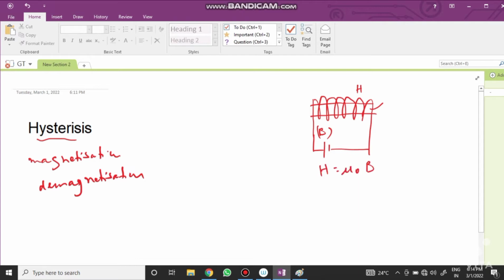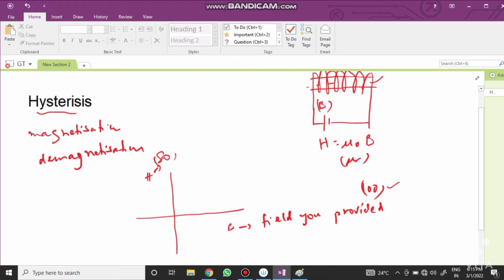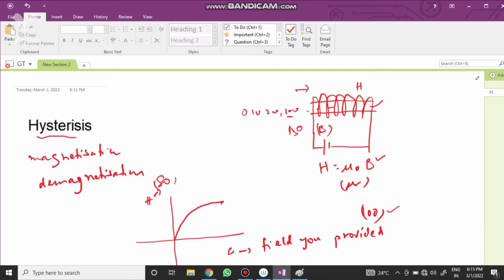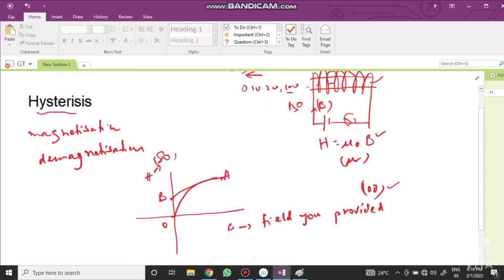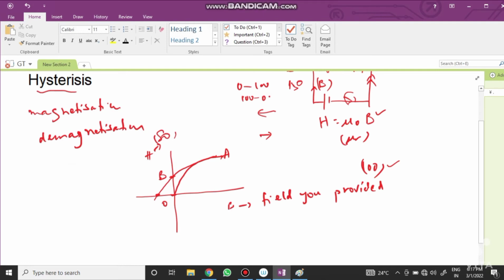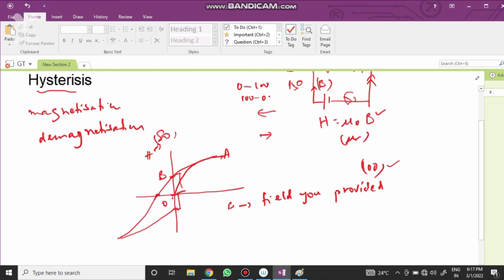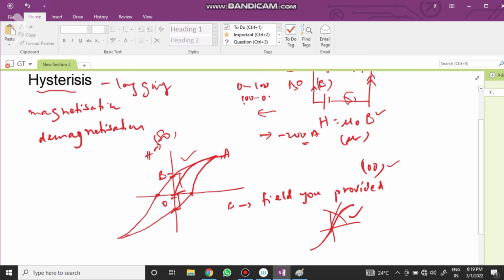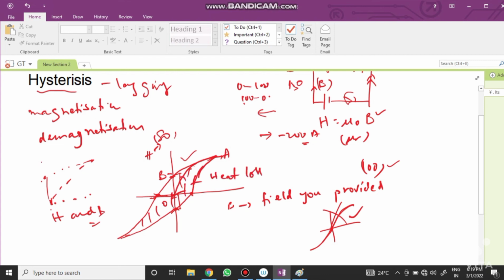what is hysteresis loop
what is hysteresis loss
hysteresis
what is hysteresis
hysteresis loss
hysteresis loop
hysteresis curve
hysterisis
what is hysteresis loss in hindi
what is bh curvehysterisis curve
what is hysterisis loss
what is hysteresis?
hysteresis loss in hindi
what is hysteresis curve
what is hysteresis in hindi
hysteresis loss in transformer
what is hysteresis loop in hindi
magnetic hysteresis
what is the meaning of hysteresis

N.Sreekanth
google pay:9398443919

if you like my videos and they in anyway providing you quality you are'nt getting in your coaching,please if you can contribute a small amount